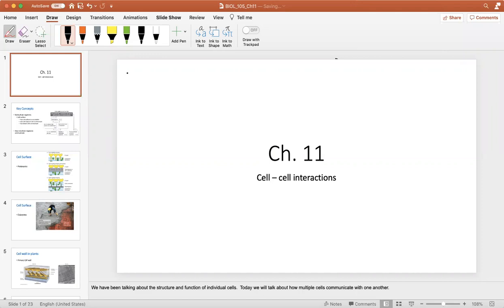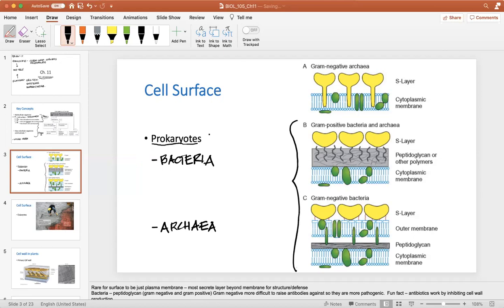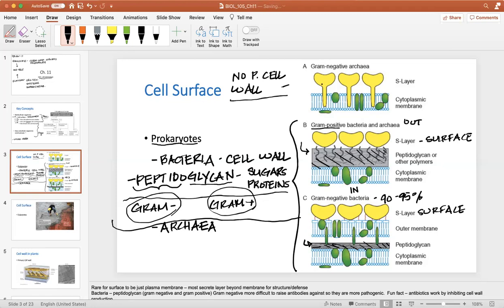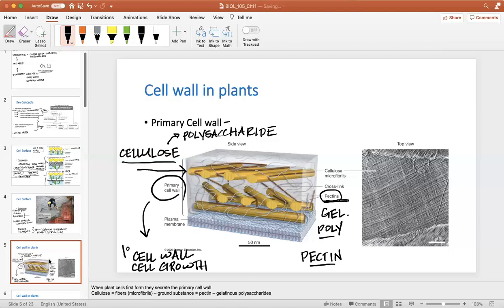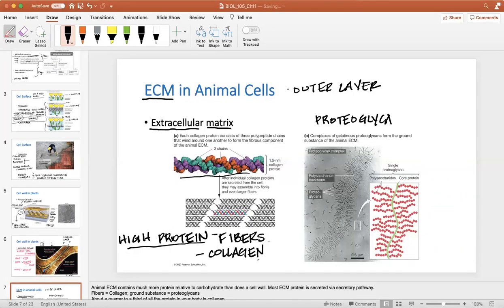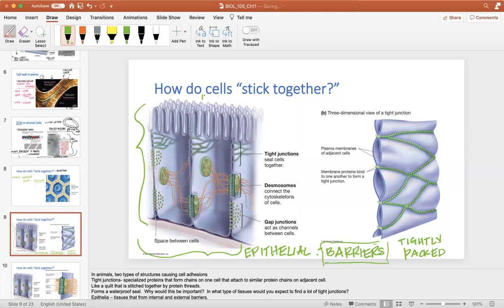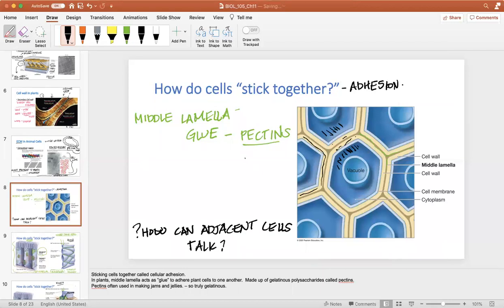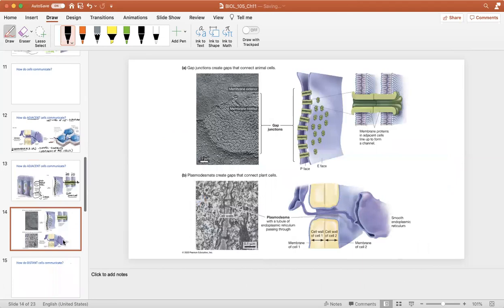BIOL 105 Ch11 pt1